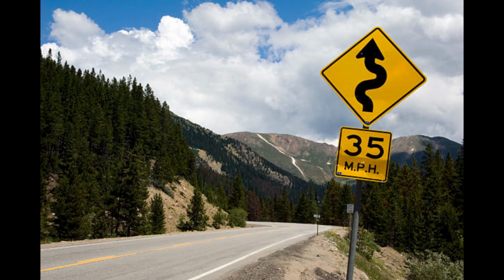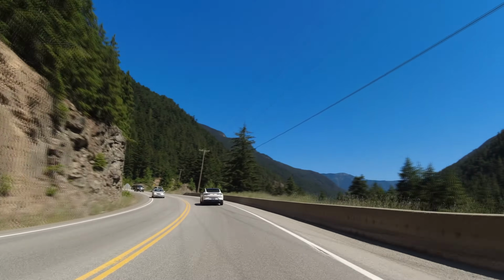Curves, Corners and Hills [PRINCETON HWY]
In this video i talk about curvy roads. Depending on the weather\road conditions speed may vary.

FULLY BOOKED TIL END OF SEPTEMBER!